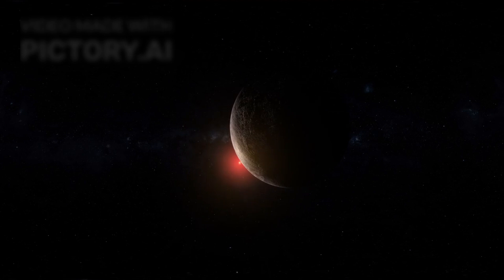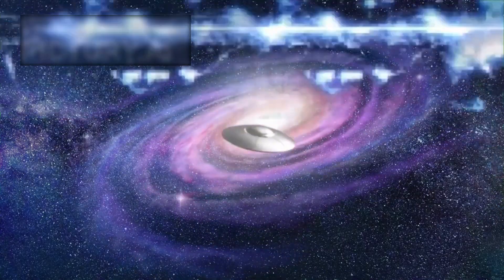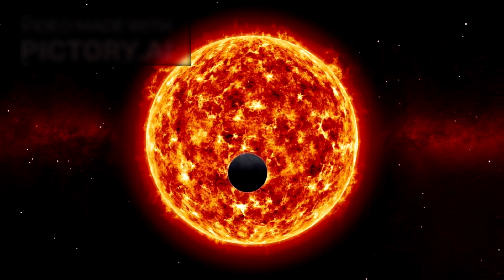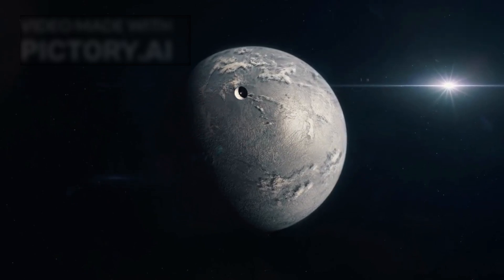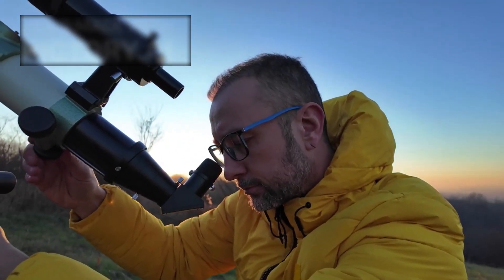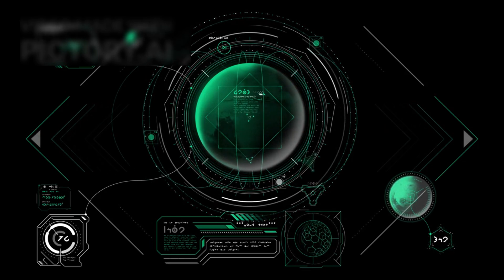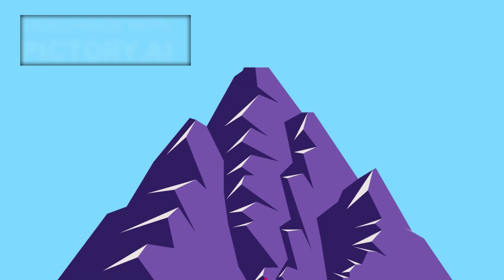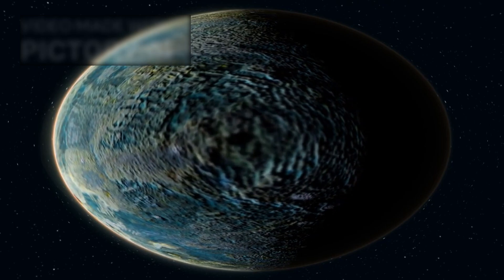James Webb Telescope FINALLY Found Urban Lights 4 Light Years from Earth